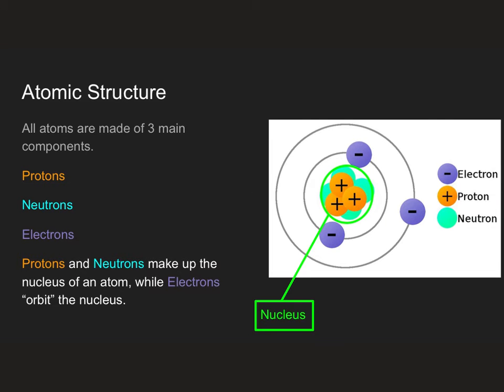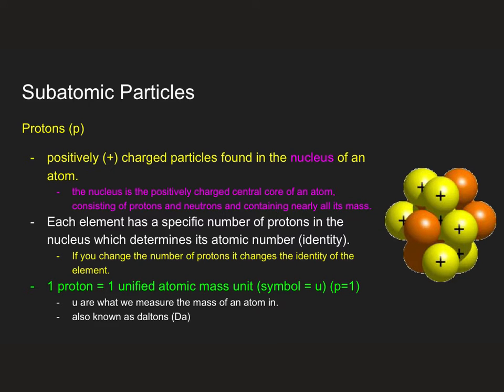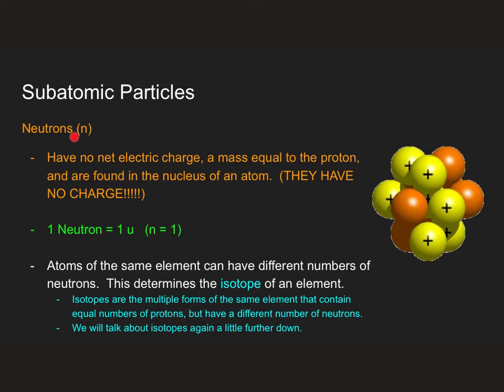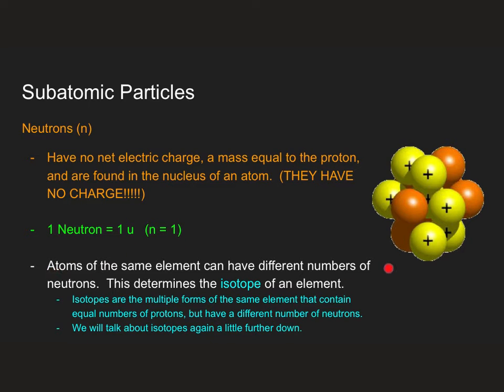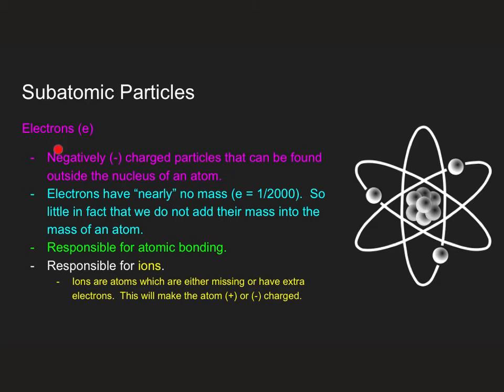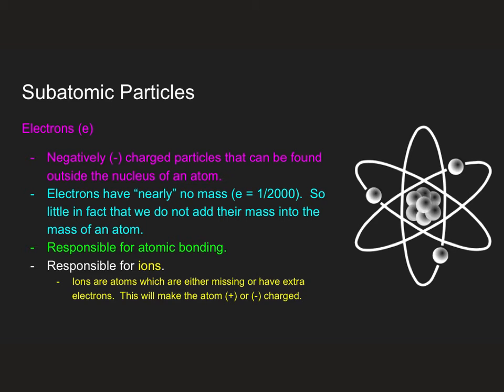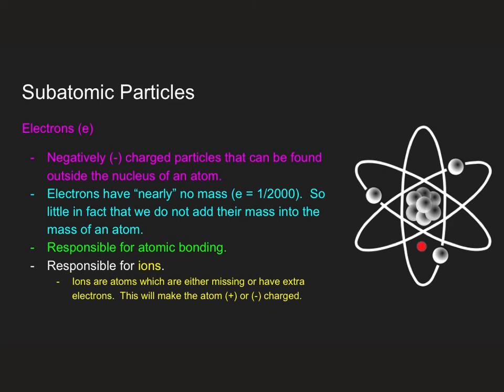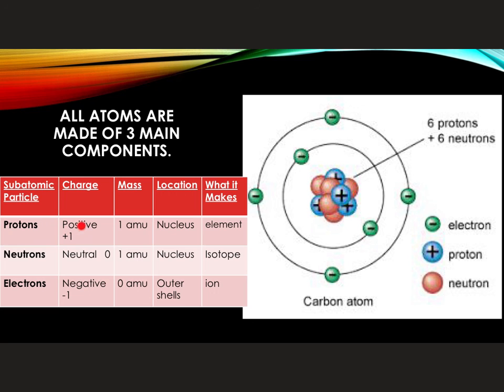Matter Part 3 Subatomic Particles